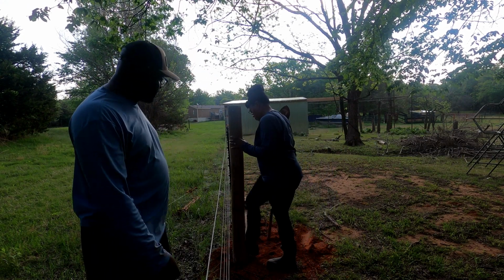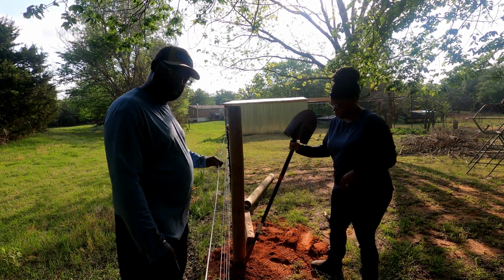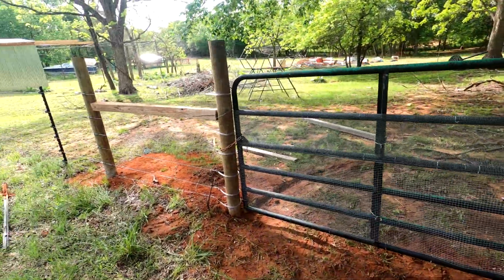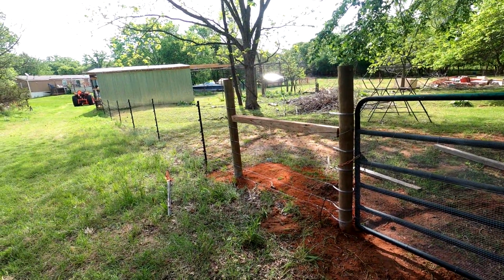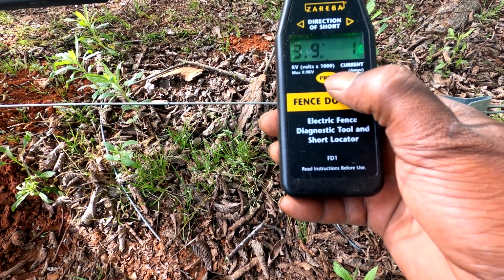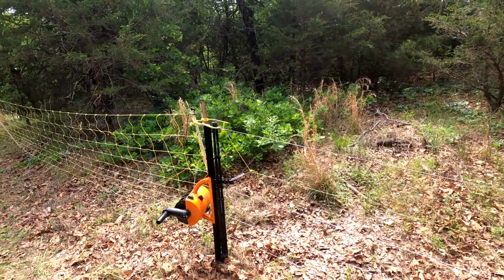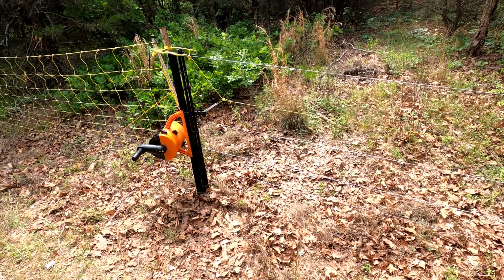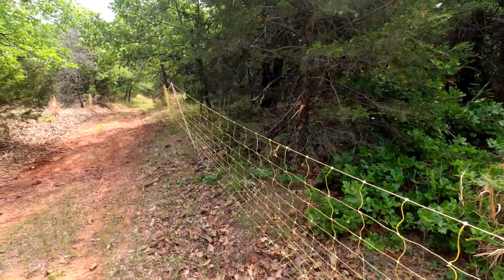Installing New Gate to start rotational grazing our goats | H-brace | High Tensile electric fence